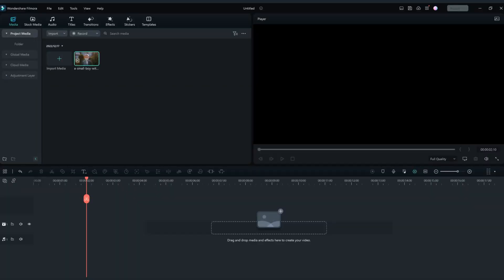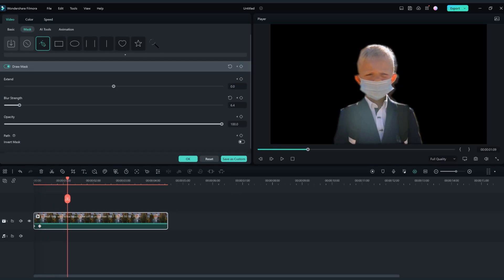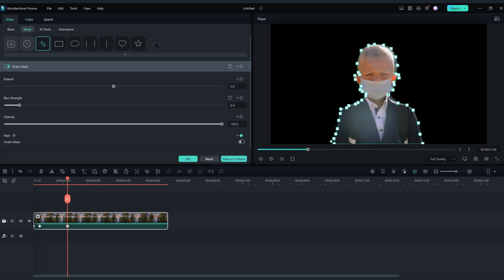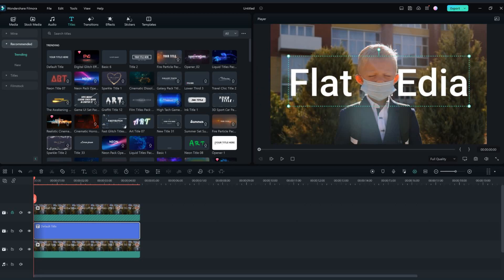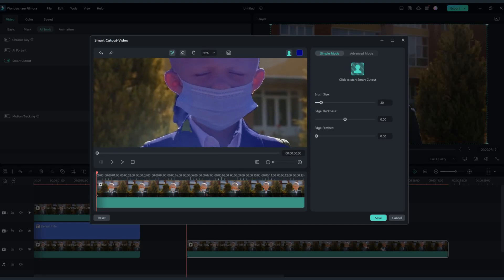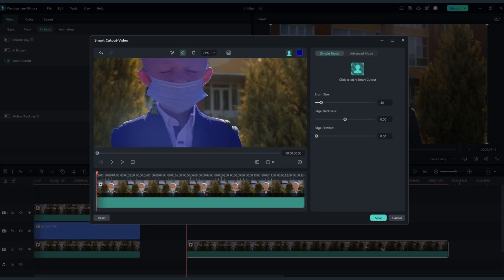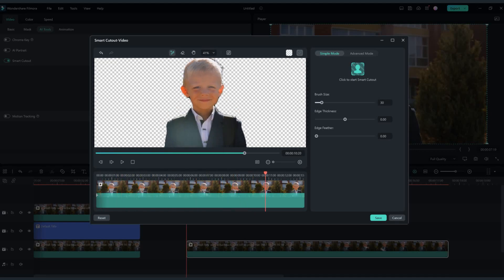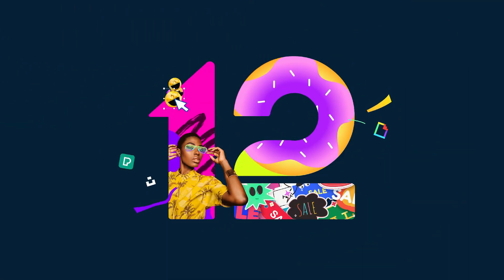(Filmora 12): How to Draw a Mask - Tutorial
In this video I'm gonna show you how to draw a mask in Filmora 12.
It's a new feature in Filmora 12!